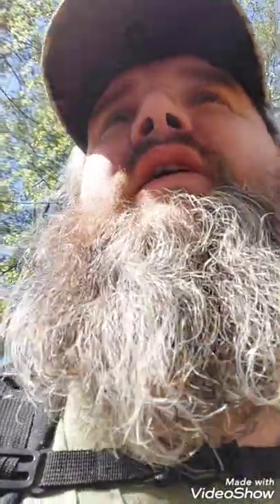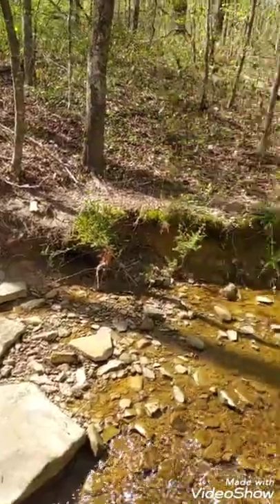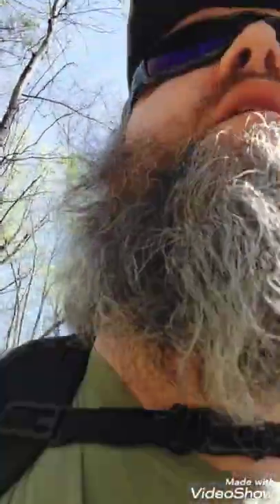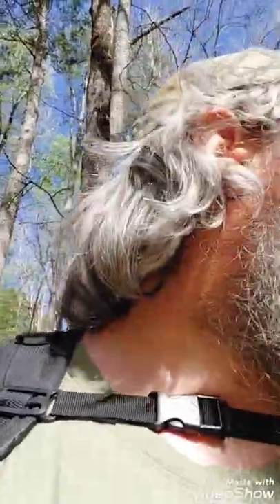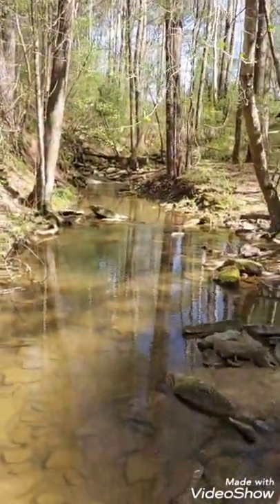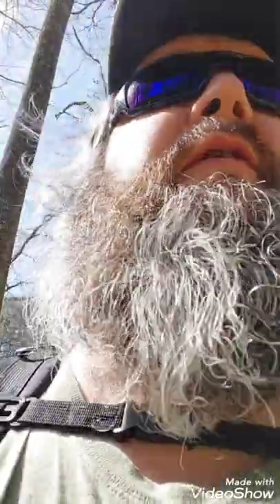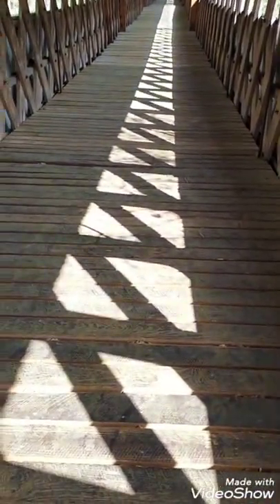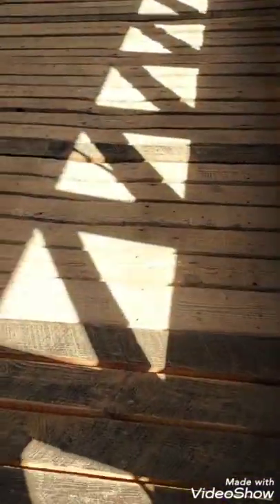Clarkson's Covered Bridge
Today I went and hiked around Clarkson's Covered Bridge in Cullman, Alabama. It was very interesting to say the least. My recommendation are to make sure you try to get a good map, or for the owners to mark the trail. Overall it was a pleasant experience and the scenes were absolutely gorgeous.